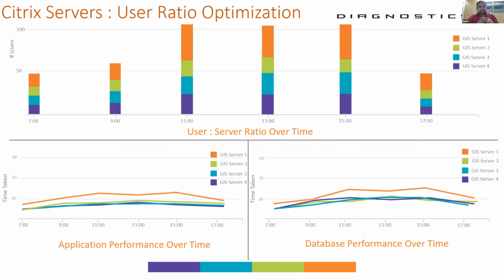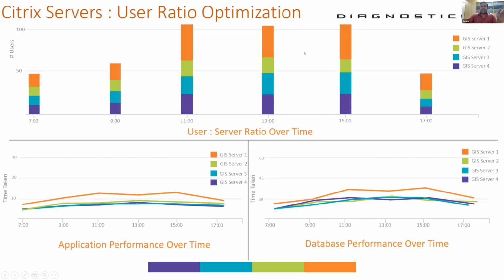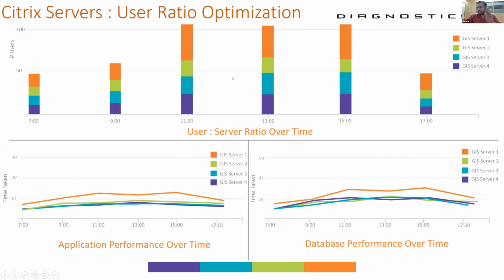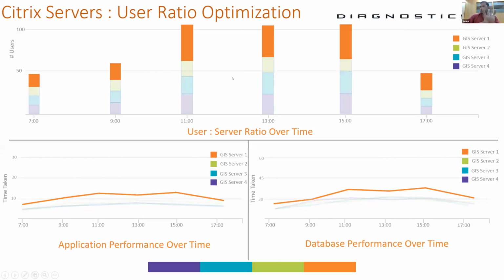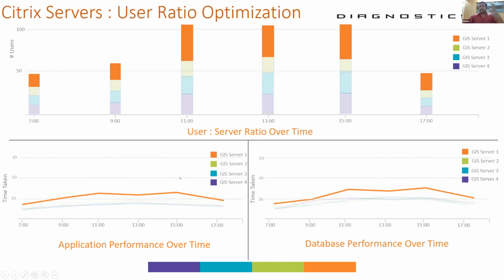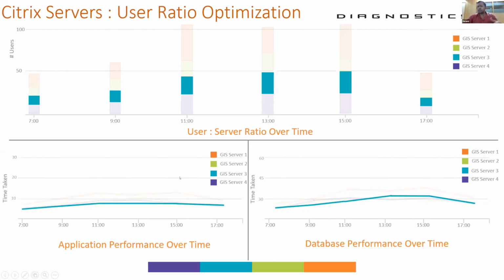Optimize server load balancing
How to be proactive and leverage maximum performance of your servers in load balancing